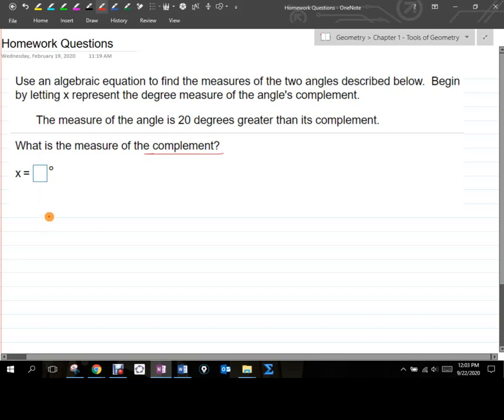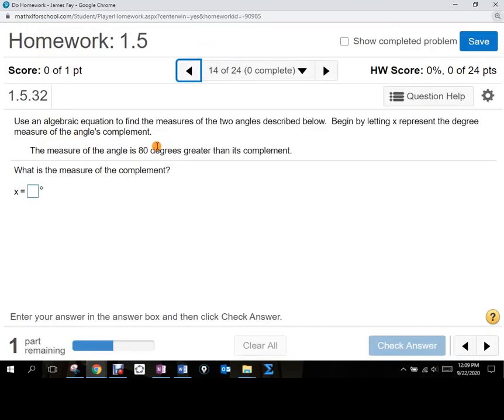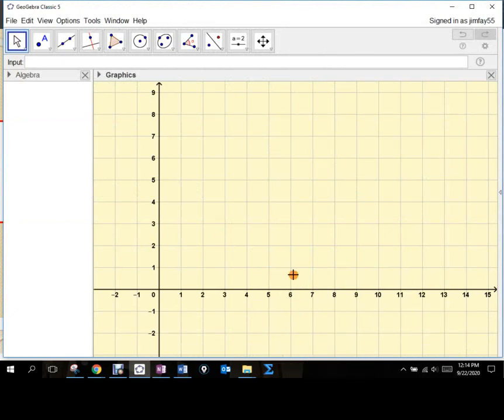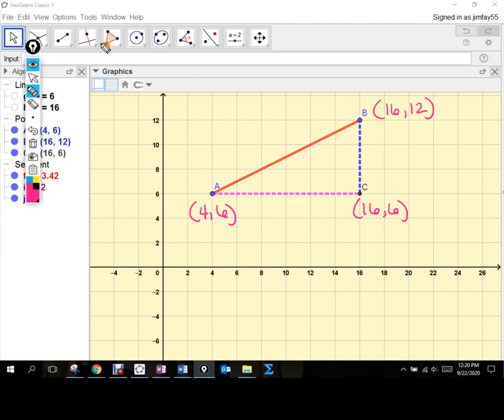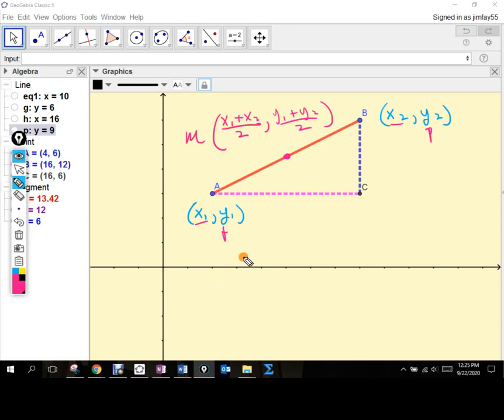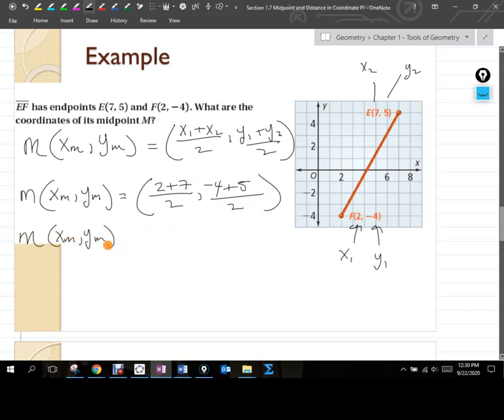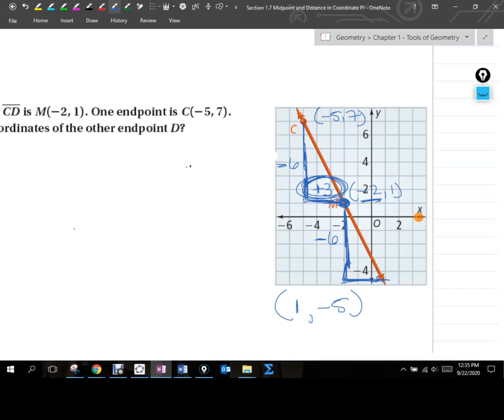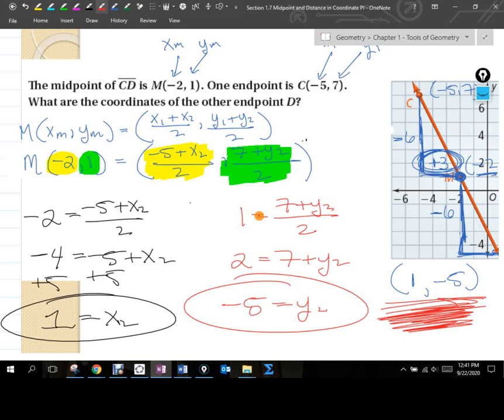9 22 20 Geometry Section 1 7 Day1